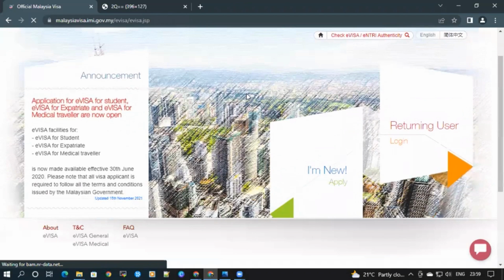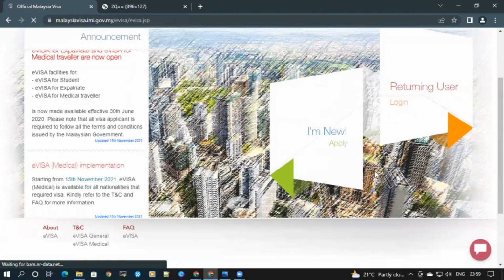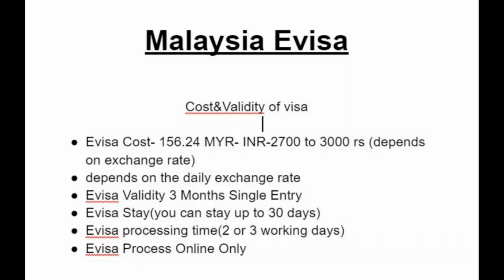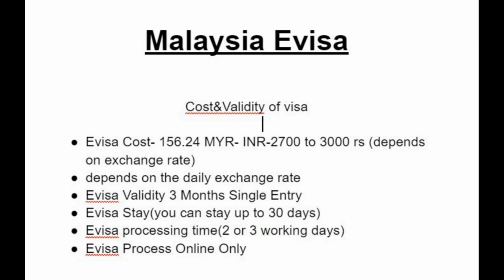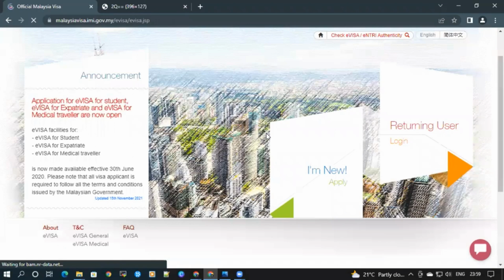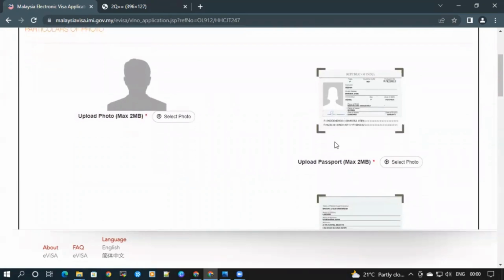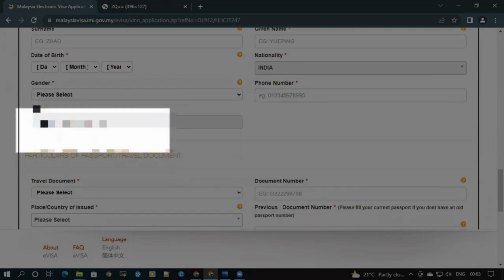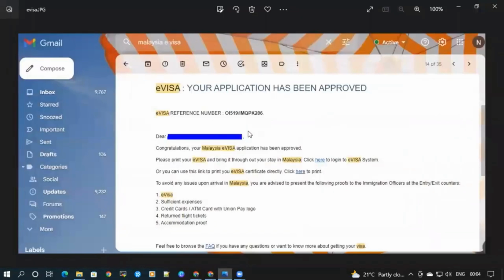Malaysia Evisa 2023 || How To Apply Malaysia Evisa online || How to get Malaysia evisa from India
Hey Guys, today I will be showing you how to apply for Malaysia Evisa online and watch this video till the end without skipping to know the exact process and apply online without any difficulty.

When Malaysia border will open for tourists?
is Malaysia open to travel?
When Malaysia will open for tourists?
Is Malaysia open for international travel?
Is Malaysia open for tourists now?
Is Kuala Lumpur open for tourists?
Where can Malaysians travel to now?
Can I travel to India from Malaysia now?
Can Malaysian travel to Singapore now?
Is home quarantine allowed in Malaysia?
Can I travel to Malaysia right now?
How can I go back to Malaysia?